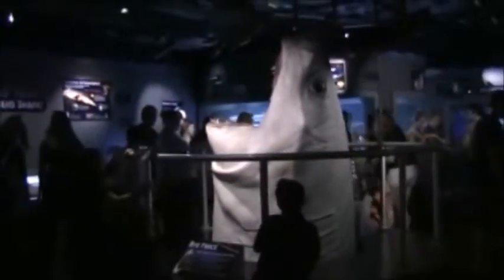Ripleys Aquarium p3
- enjoy it with your own eyes its better